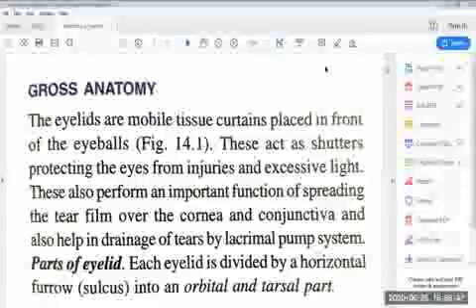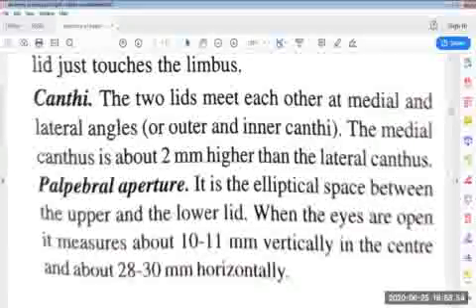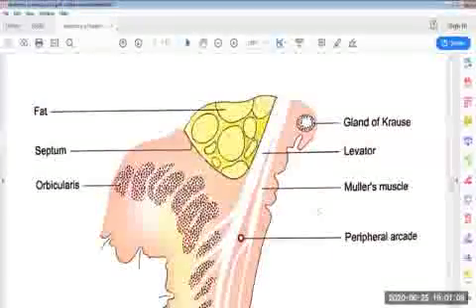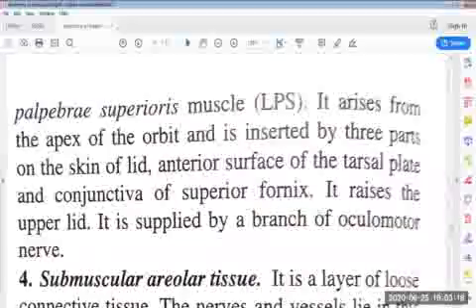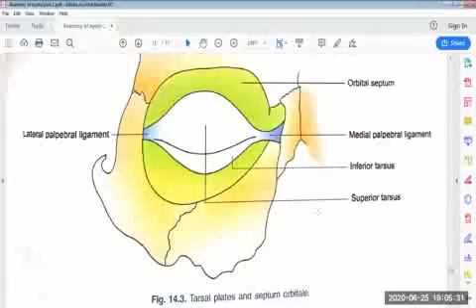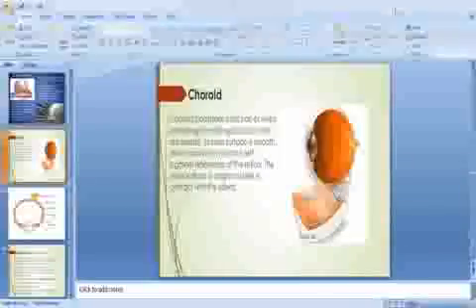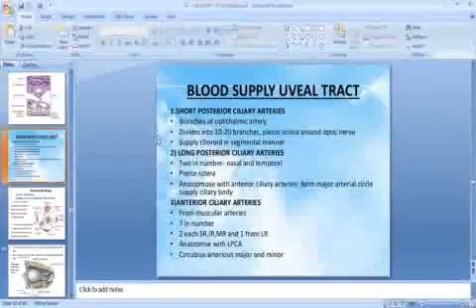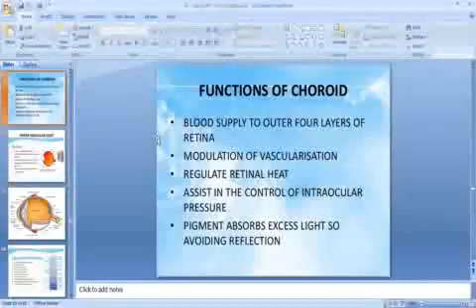3 ANATOMY OF EYELID PART 1 15min C